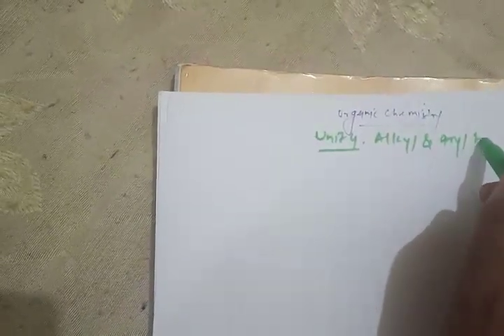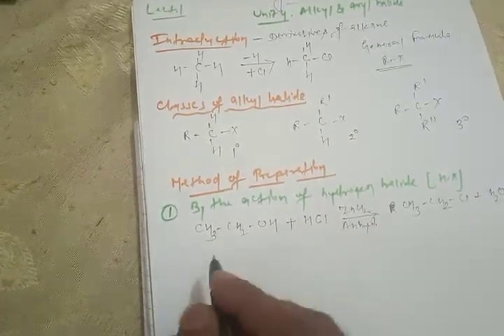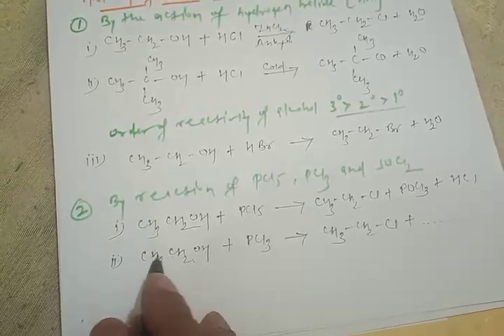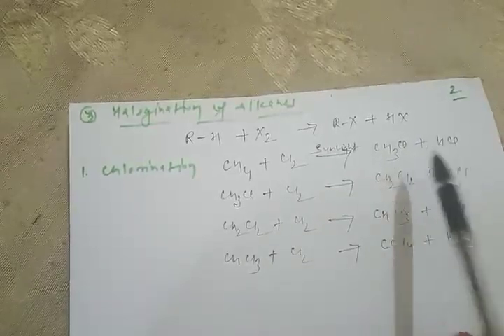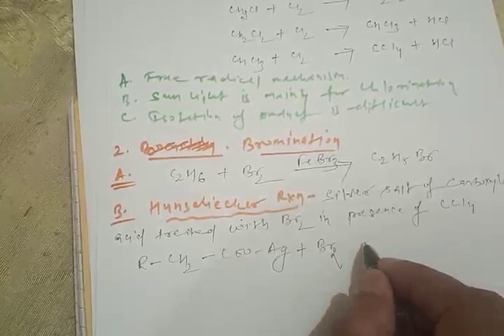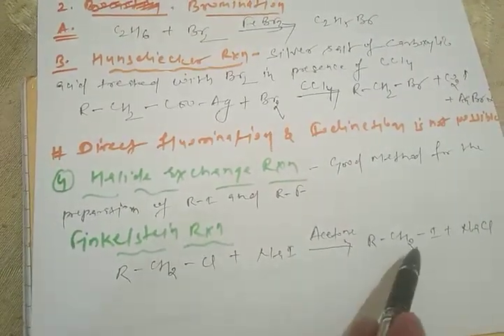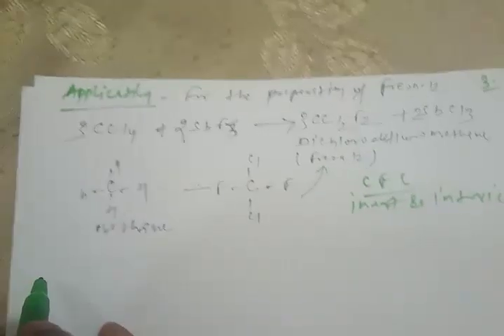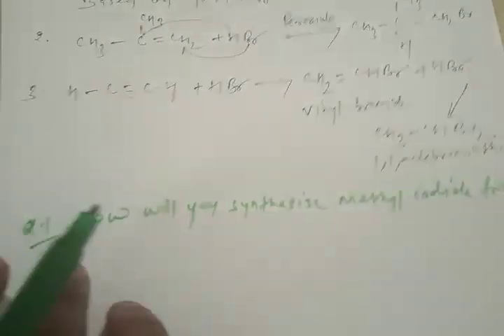Lect 1 Alkyl halide - Introduction, Classification & methods of preparation.mp4